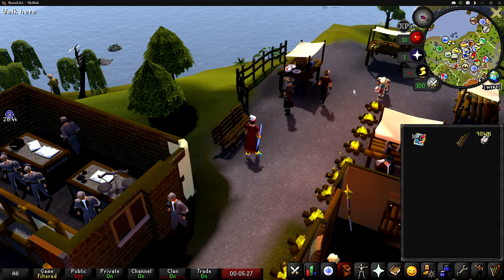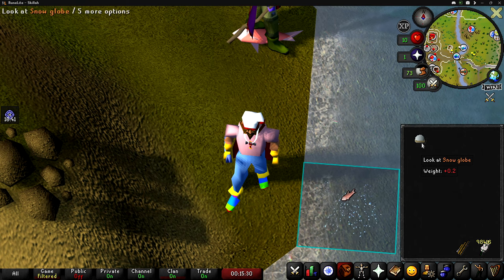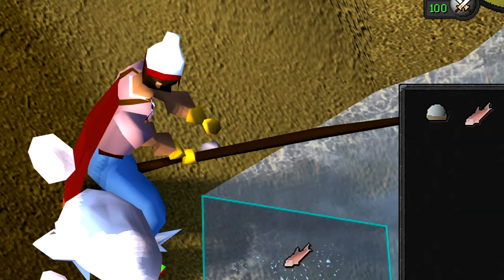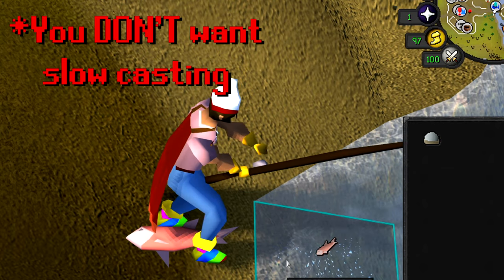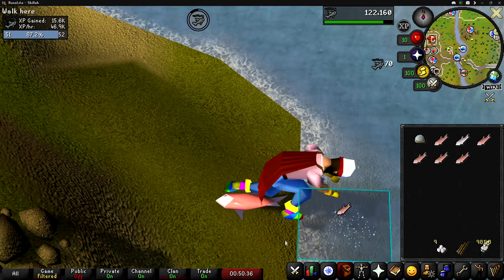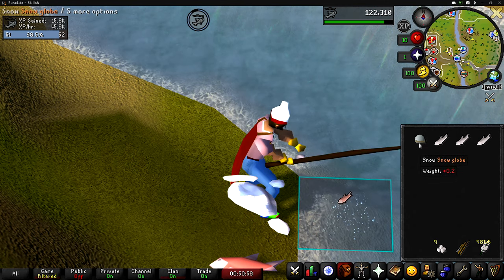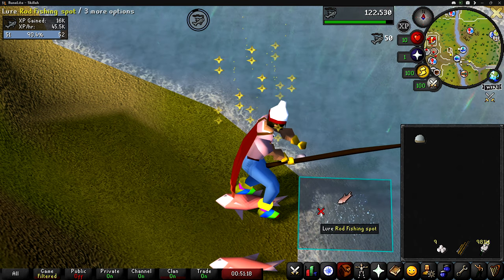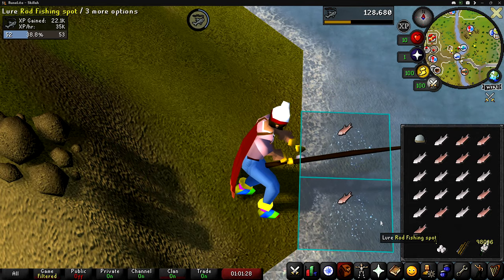BEST Fishing XP in F2P (EASY 3-Ticking) | Old School RuneScape How-to 3-tick Fly Fish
Welcome to my guide on how to get the best possible fishing exp in OSRS - and it's available to do in Free-To-Play! To use this fishing method, you have to do some three-tick fishing, which I give a detailed tutorial on how to do just that.